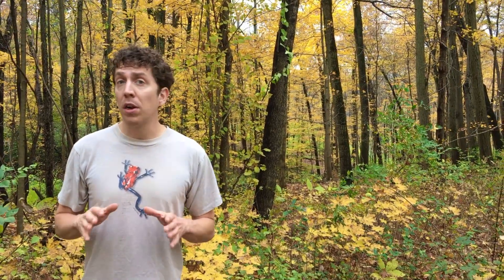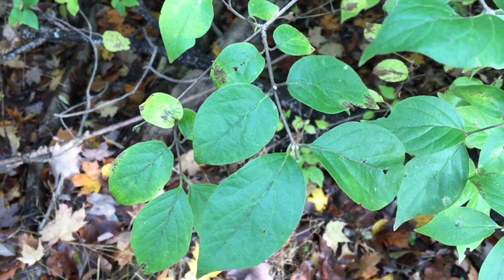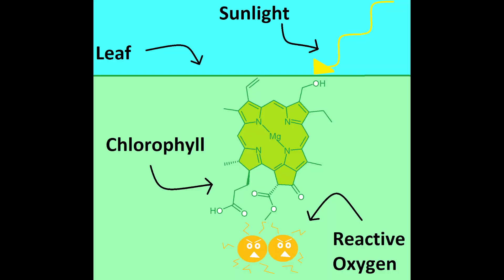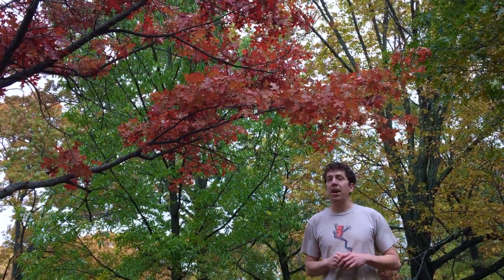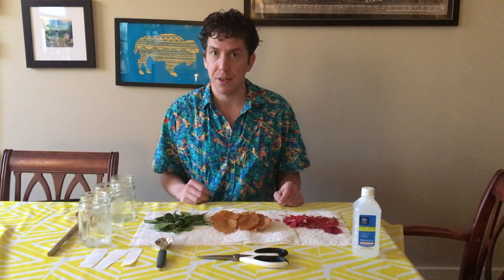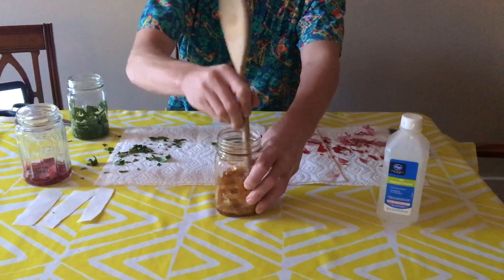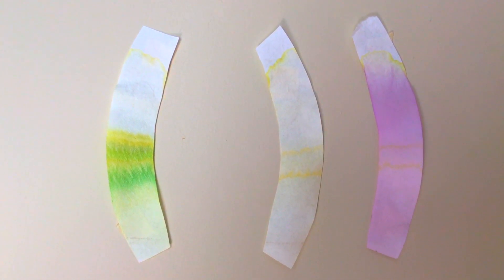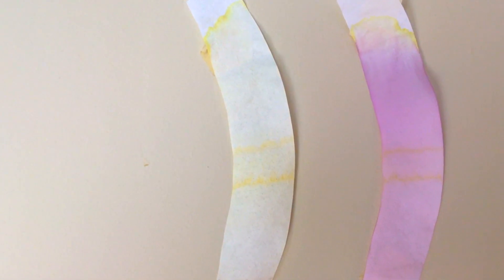Why Leaves Change in the Fall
Learn the physics of why water in mountain lakes appear so blue! Includes a mini lab for students to explore light scattering Key

Vocabulary: deciduous, surface area, volume, photosynthesis, chlorophyll, temperate forest, nutrient, pigment,

Next Generation Science Standards:

MS-ESS2-6. Develop and use a model to describe how unequal heating and rotation of the Earth cause patterns of atmospheric and oceanic circulation that determine regional climates.
MS-LS4-4. Construct an explanation based on evidence that describes how genetic variations of traits in a population increase some individuals’ probability of surviving and reproducing in a specific environment.
MS-ESS3-3. Apply scientific principles to design a method for monitoring and minimizing a human impact on the environment.

Creator/Producer/Writer/Host: Chris Anderson
Director: Mary Ellen Finnegan